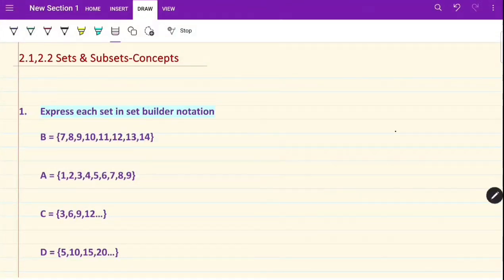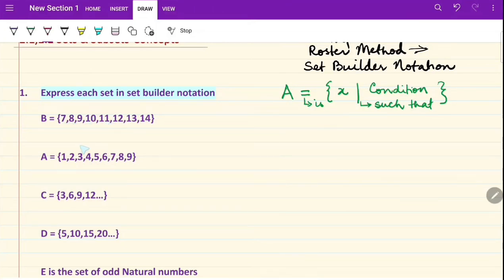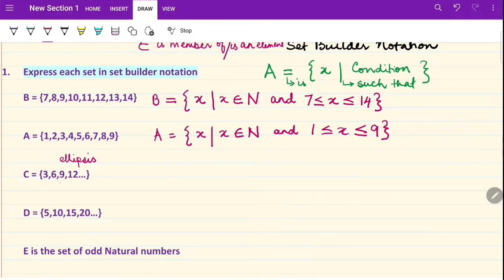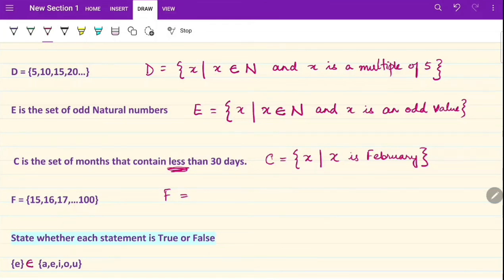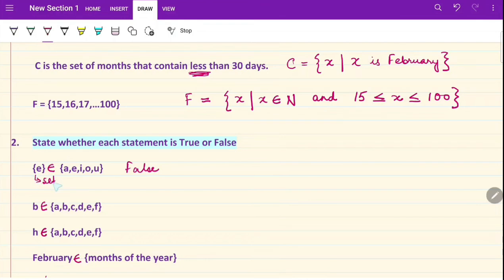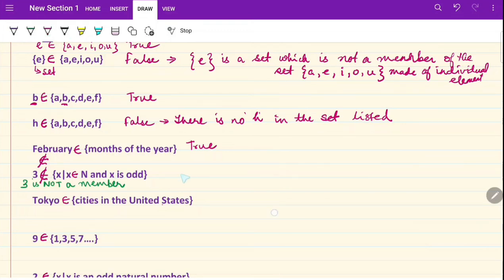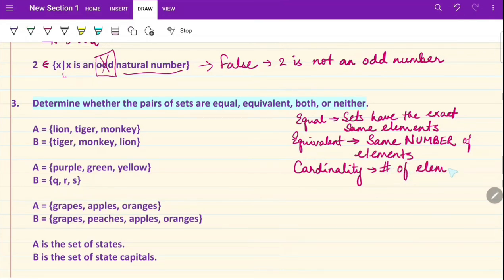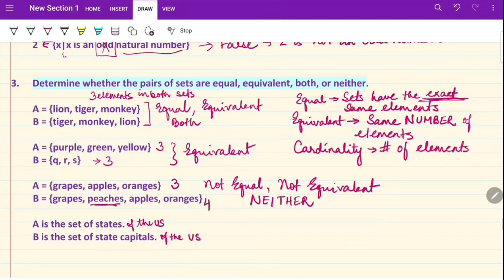2.1 Set Theory Concepts